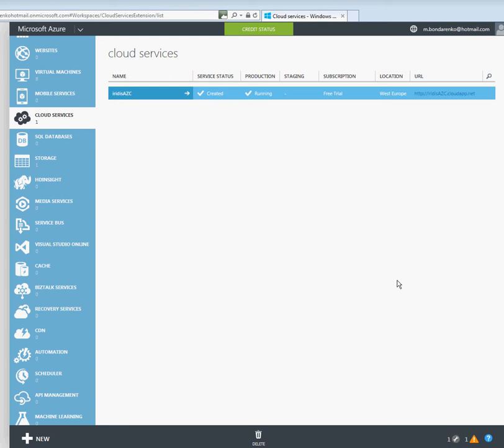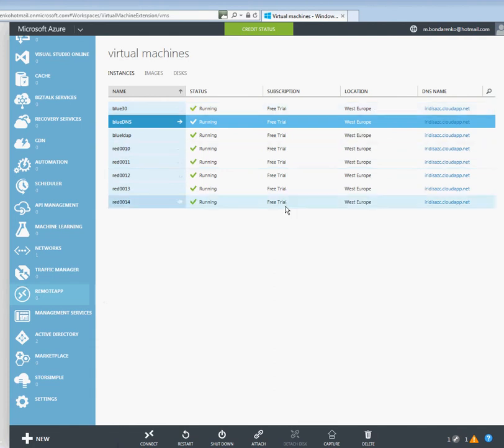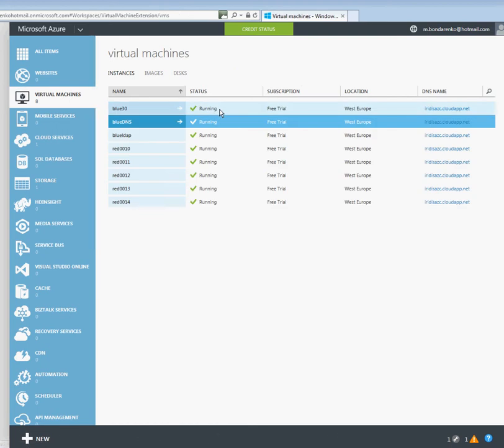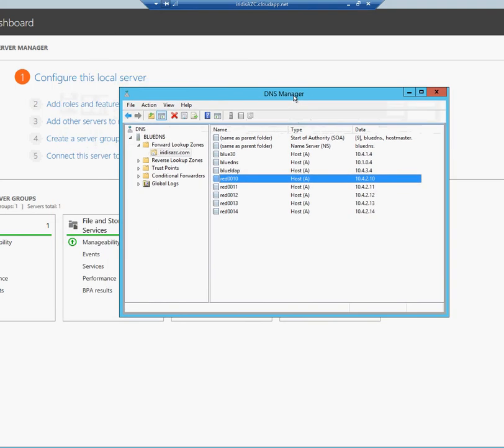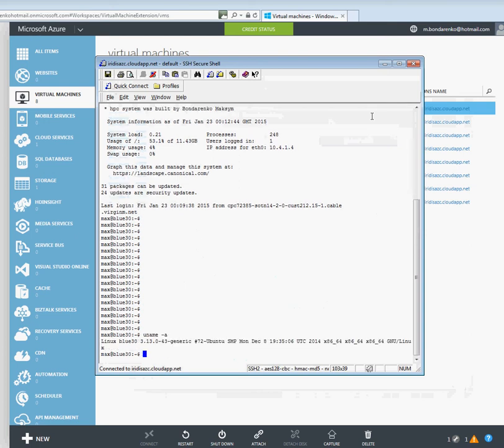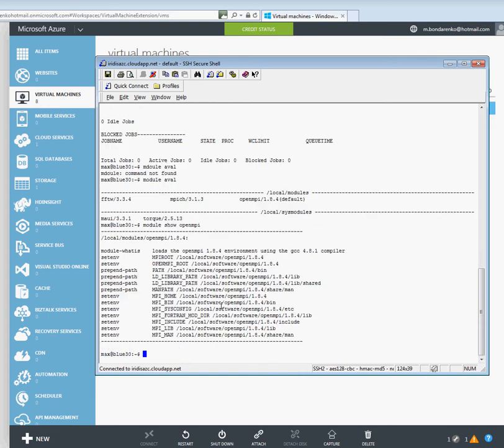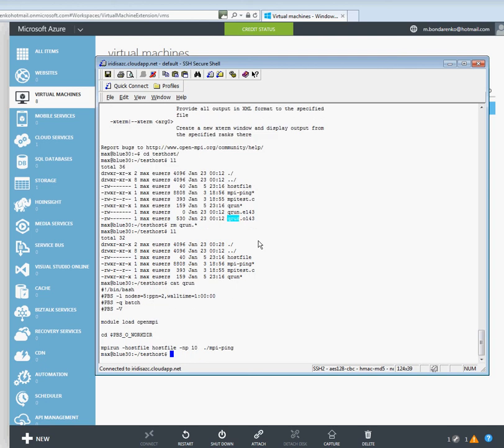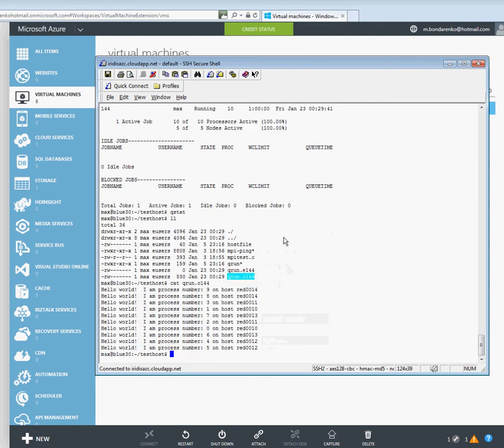Unix based HPC cluster on Azure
Demo of Unix based HPC cluster on Azure